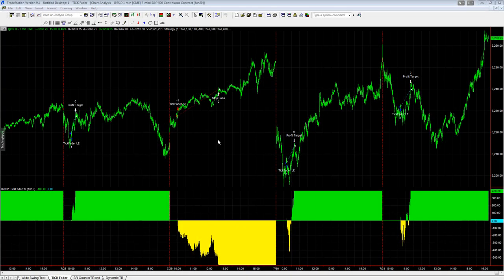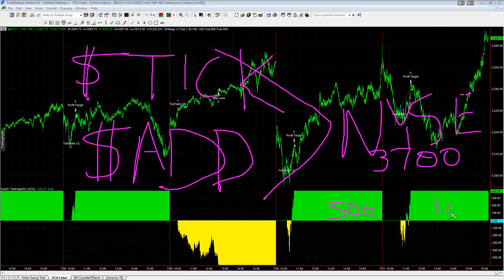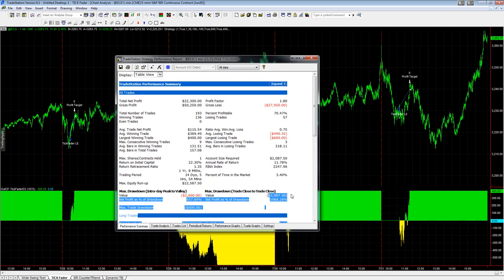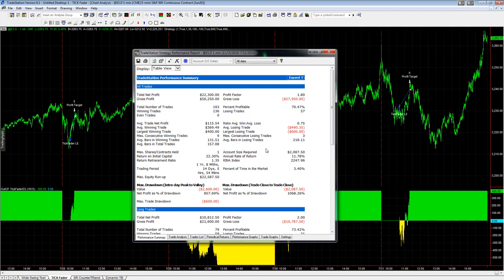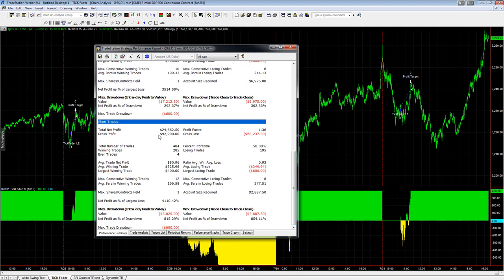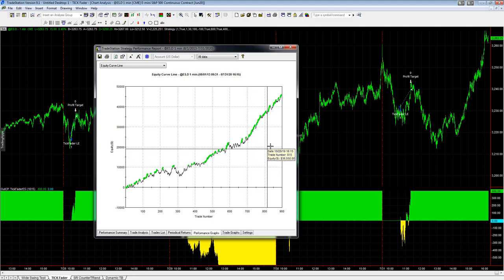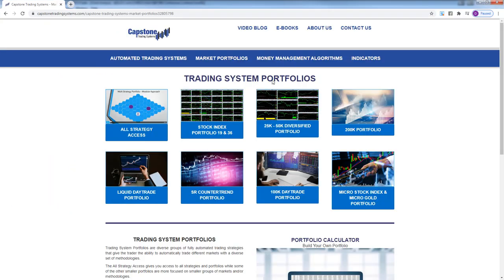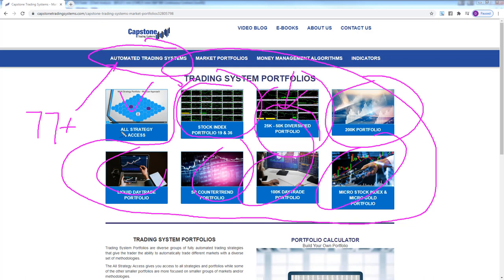New Trading Strategy for August - TICK Fader E-mini S&P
$TICK Fader E-mini S&P is a brand new trading system that takes advantage of market internal divergences. This strategy takes long and short trades and also benefits from Fed easing.

This will be added to the Portfolio Calculator and send to  All Strategy Access subscribers.

We may add this to some of our other portfolios as well.

July was a tough month and down month for most of the portfolios. We are looking forward to August.